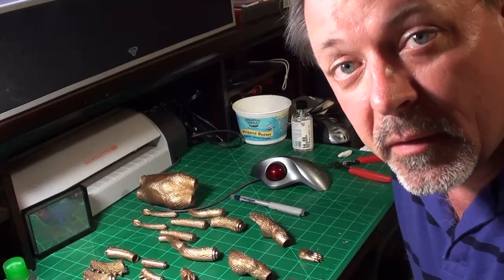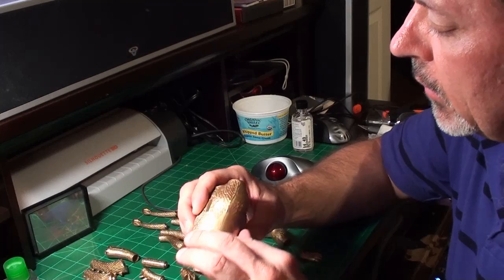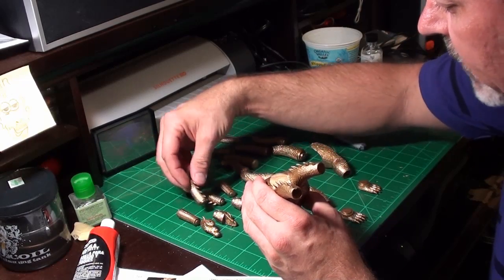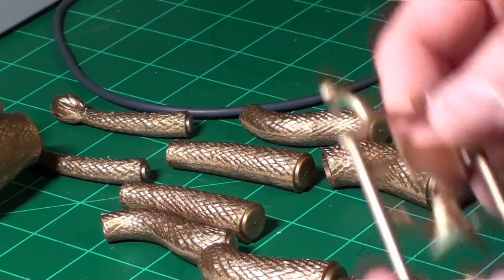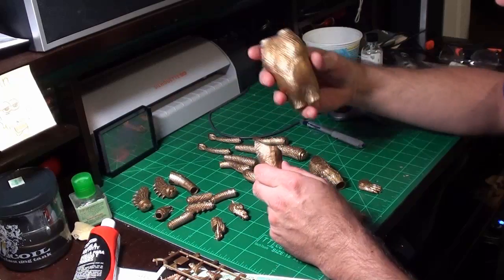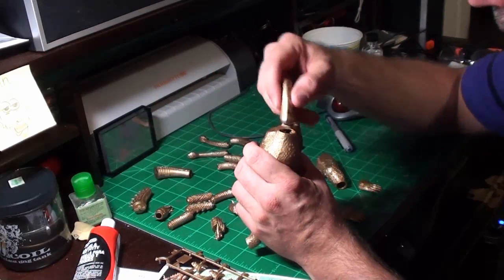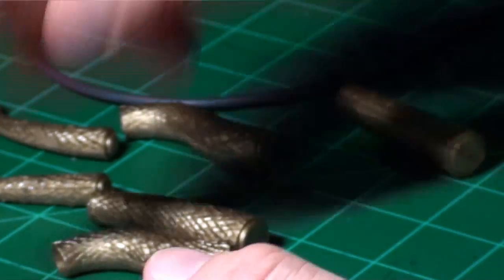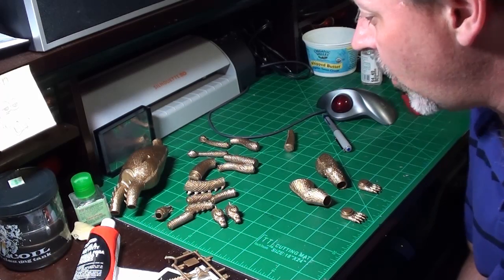King Gidrah Build Log part 1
In this segment I show the first part of the build up for King Gidrah.

This is part of my entry into the big spring contest over at